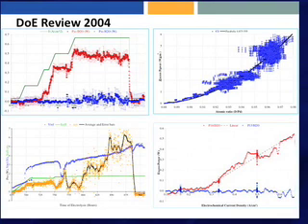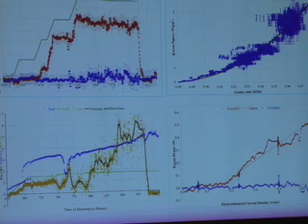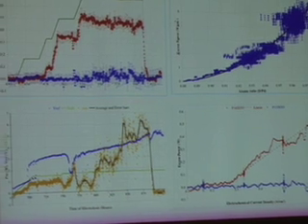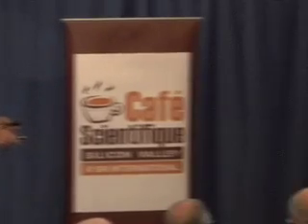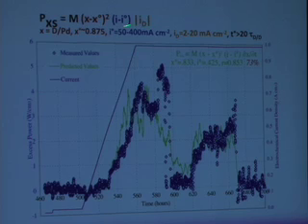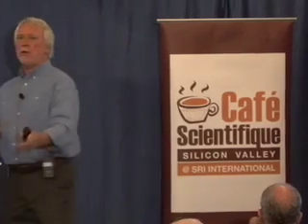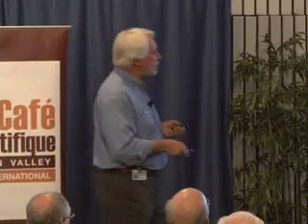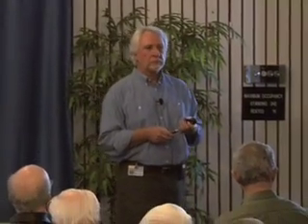Cafe Sci Silicon Valley: What Happened to Cold Fusion? (Pt 3 of 8) Dept. of Energy Reference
During his 10/11/11 Cafe Scientifique talk, "What Happened to Cold Fusion", SRI's Mike McKubre explains research presented to the Department of Energy. (Part three of eight-part video).